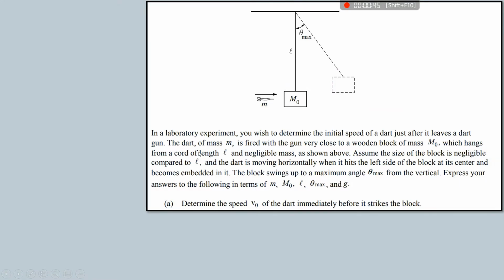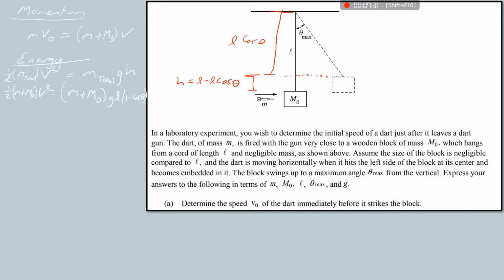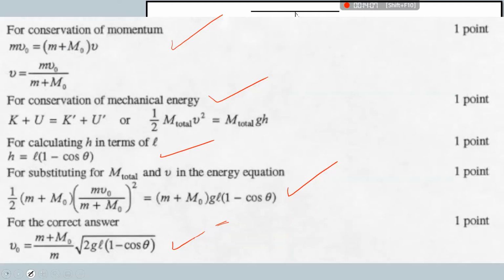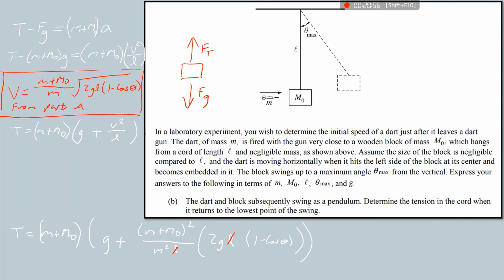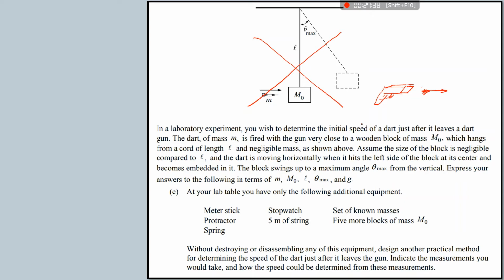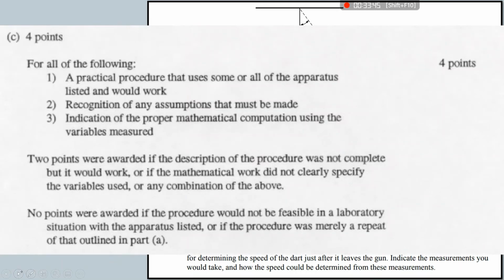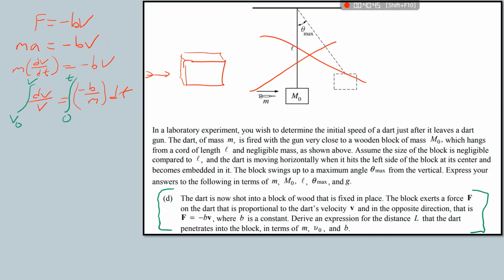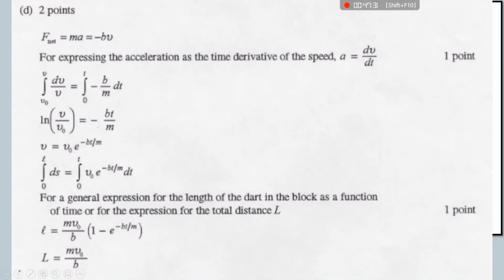PHY CM Rotations FRQ 1999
Physics C: Mecanics FRQ 1999 question 1